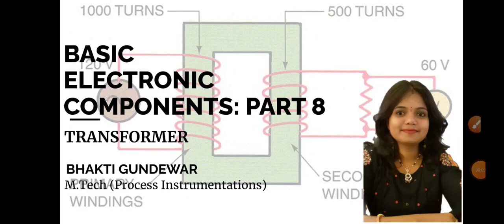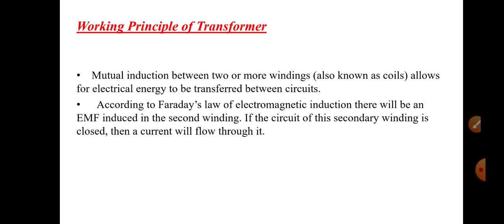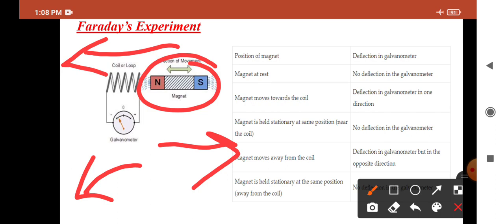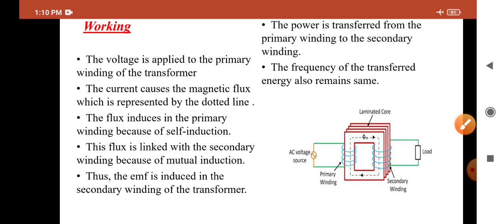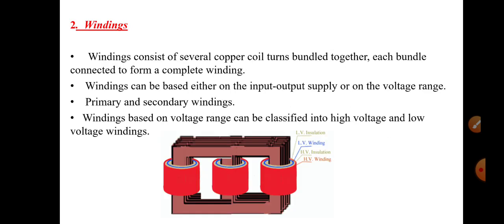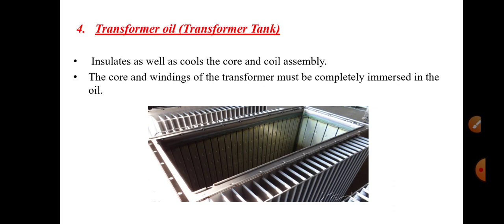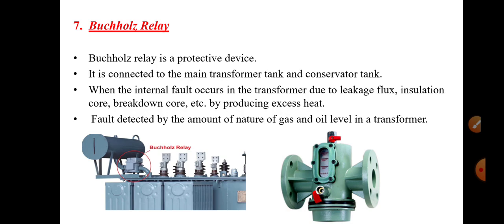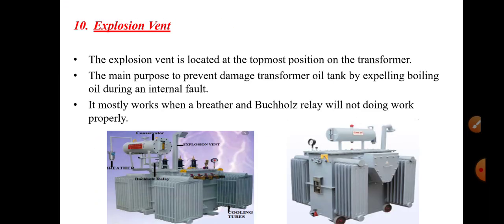Basic Electronic components:TRANSFORMER By Bhakti Gundewar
Basic Electronic components:TRANSFORMER
By Bhakti Gundewar
M. Tech Process Instrumentation